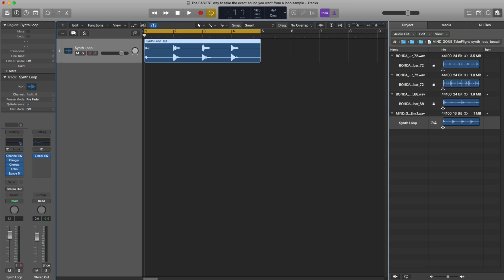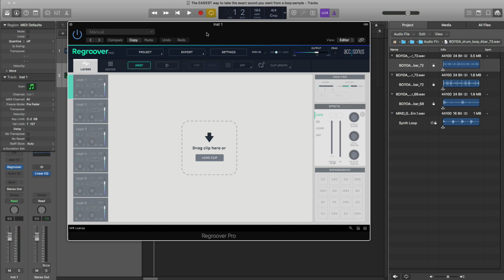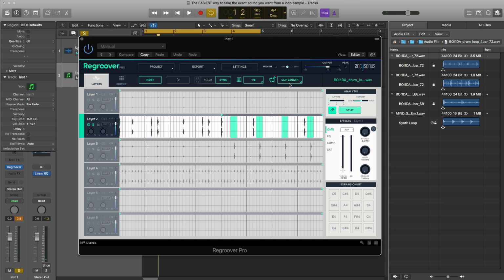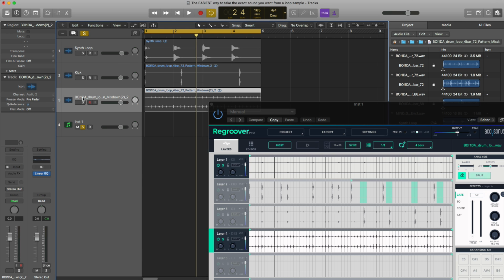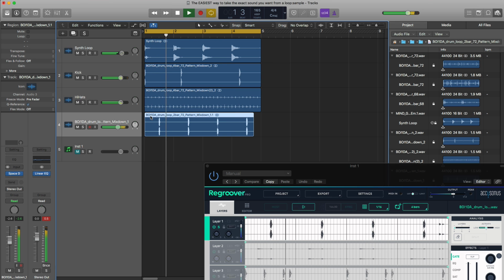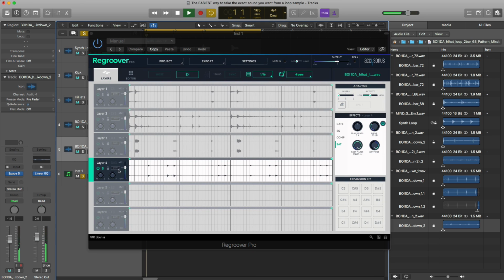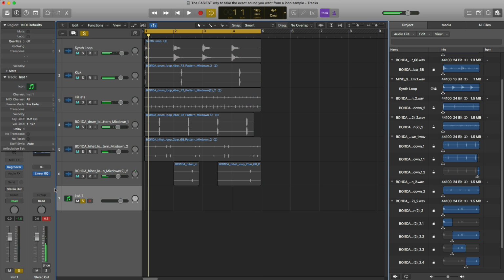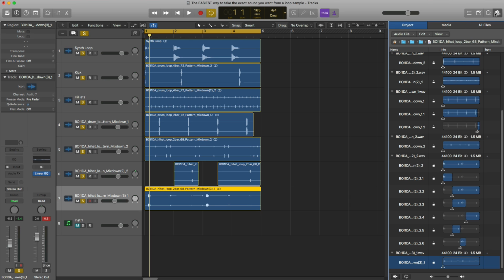This is The EASIEST Way to Sample and Isolate Sounds from Loops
In the following video we'll be show you an easy way to chop/extract sounds from loops and samples using accusonus Regroover Pro.